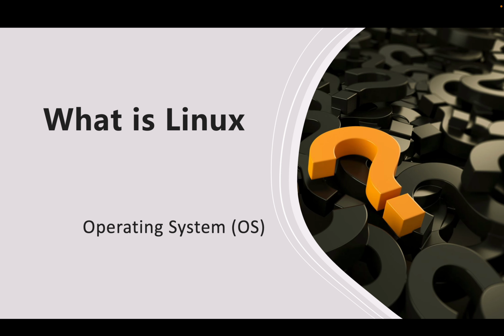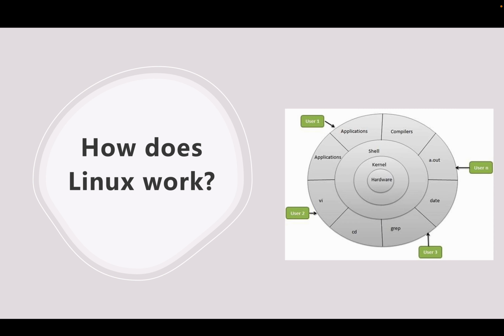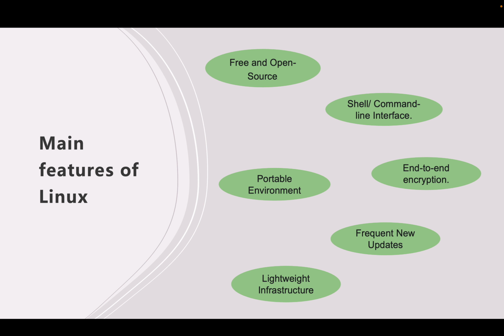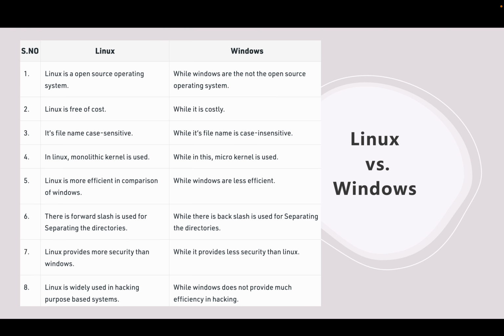Linux Introduction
ENGL 317 - 03  Project 2